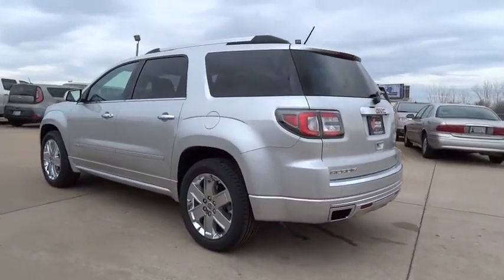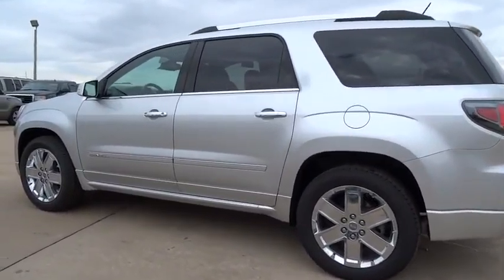2015 GMC Acadia Tulsa, Broken Arrow, Owasso, Bixby, Green Country, OK G5586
2015 GMC Acadia

Ferguson Superstore
1601 N Elm Place

Price includes: $500 - General Motors Bonus Cash Program. Exp. 03/31, $1,000 - General Motors Consumer Cash Program. Exp. 03/31